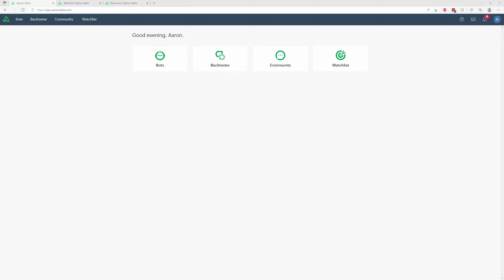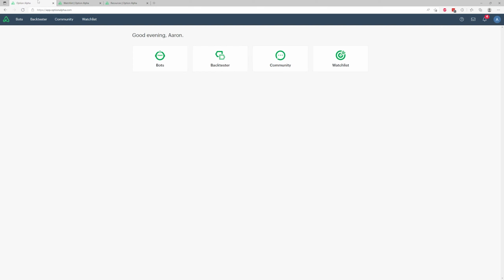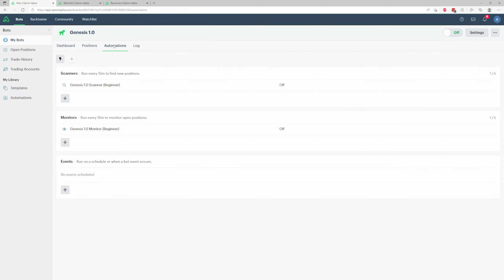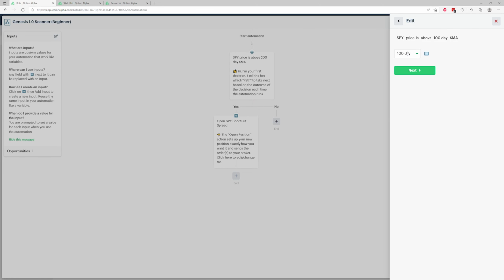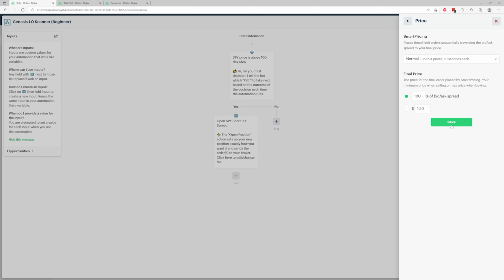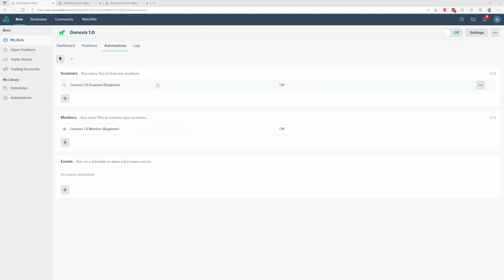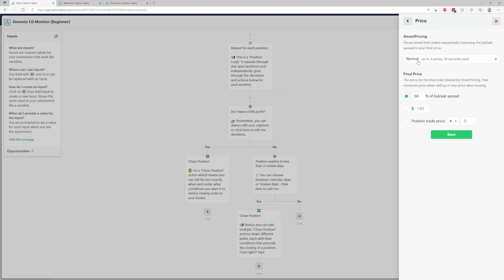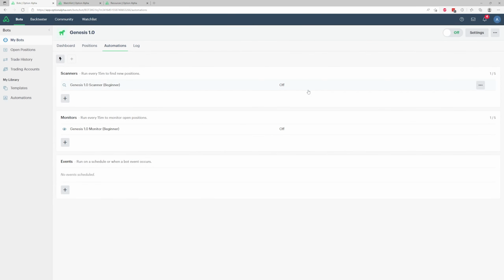Ep3 - 1st Bot Ever ~ The Genesis 1.0 Bot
My name is Aaron and thanks for swinging by the Auto Trading Channel!

Our main focus here at Auto Trading is to dive deep into the code of automated trading strategies.

And today, we will be diving into our first bot on the Option Alpha platform...Genesis 1.0

As the Good Book says, "In the beginning..."

So without further ado, let's dive into it!

Thanks,
Aaron